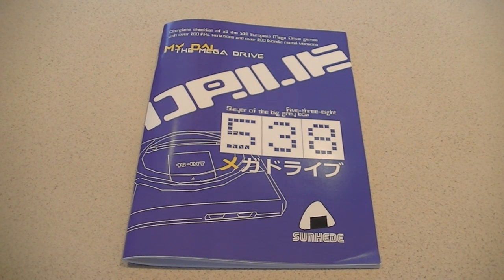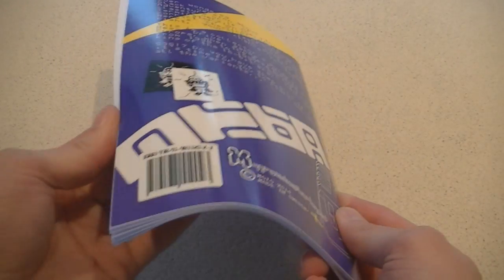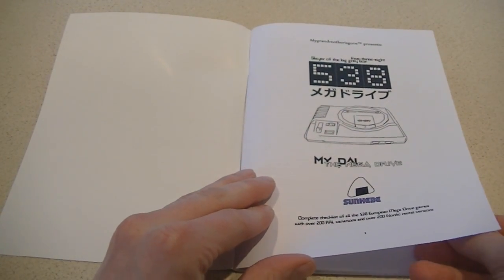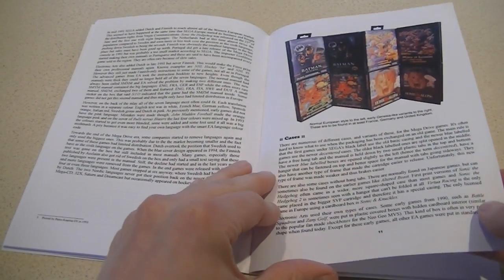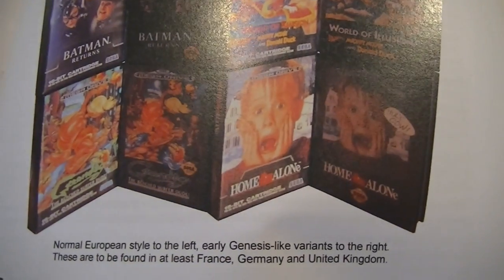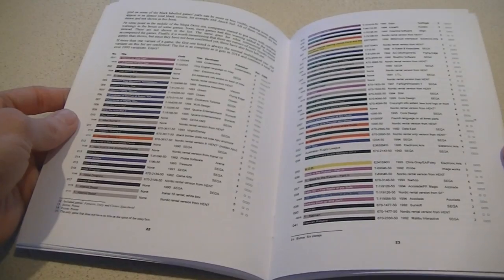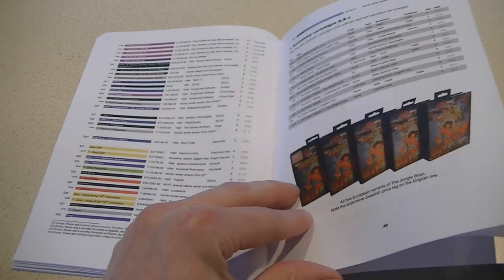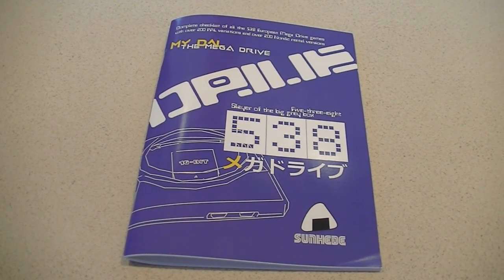Mega Drive PAL Collector's Guide 538 Slayer of the Big Grey Box